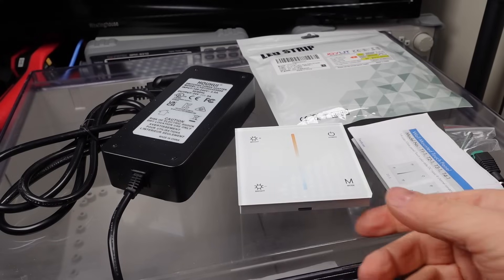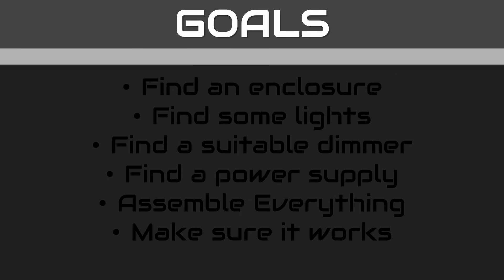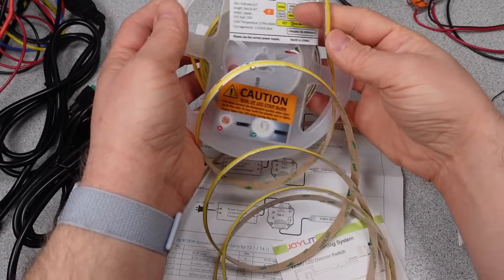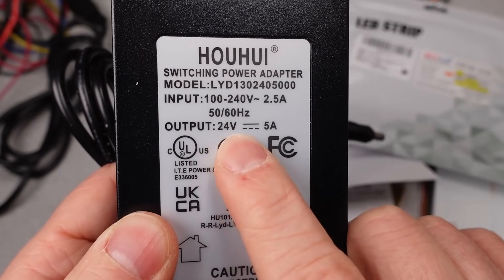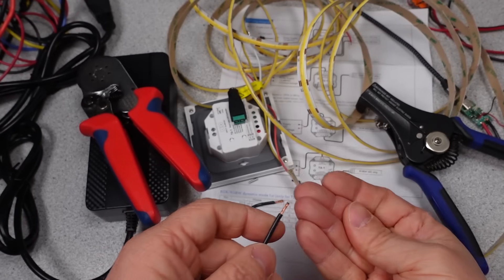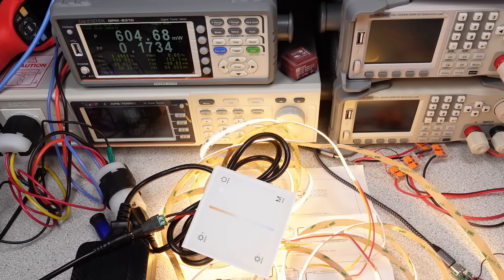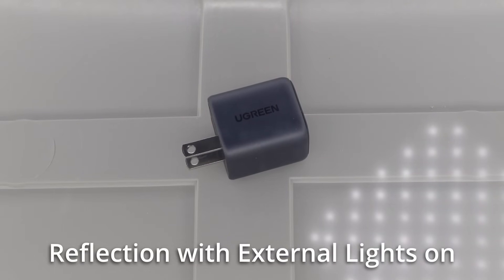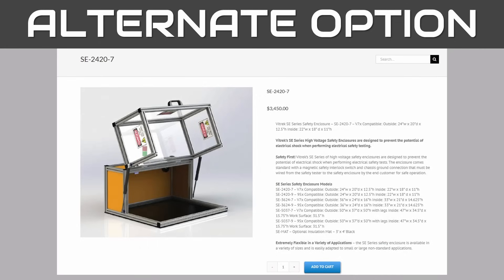Project build – Light Box with Cover for Videos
LED Lights
Dimmer (set it to 8kHz, no visible flicker, but you can hear it)
I need help.  Recommend me a better 24 volt power supply!

The Process:
1) Find the parts
2) Assembly the parts:  I didn’t do a step by step in the video so here:
a. Open all of the components
b. Check polarity and voltage on all components, make sure they match
c. Add wires for power supply adapter, if using this, from adapter and dimmer, again check polarity is correct, use ferules or tin the wires
d. Wire in LED light strip per instructions, check polarity again
e. Plug it in and turn it on…
f. Figure out where you want the parts to sit, make sure they don’t interfere with the operation of the box or any other holes you need to make for wire pass throughs
g. Measure, mark and drill holes as needed
h. I used two stand offs and two bolts to hold the dimmer onto the outside of the box
i. Run the LED tape around the inside of the box
j. Reconnect all of the wires and test it out
I rely on the supplied instructions for most of the details of the process for connecting everything.  The main thing is check polarities and voltages are correct across the equipment being used.

This is one of those videos I know won’t perform well, doesn’t matter because it is part of the process, it takes time to make and improve the process, so I am documenting that for the video this week.

00:00 Introduction
01:17 BUILD TIME
09:00 Conclusion